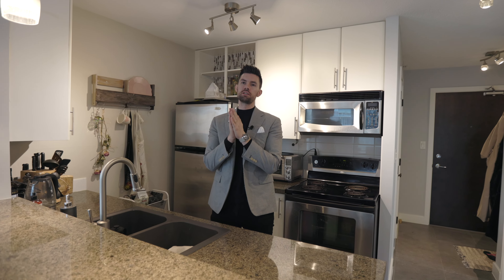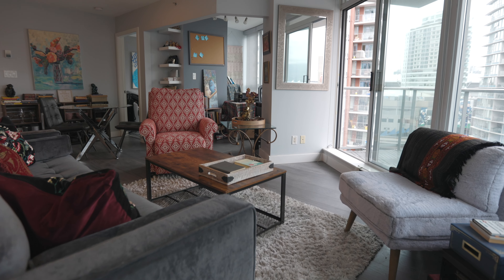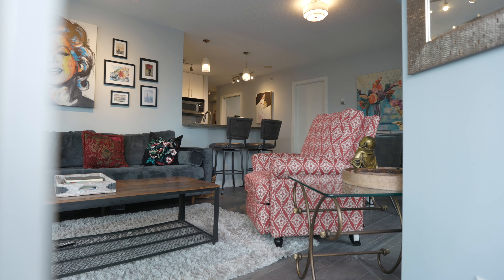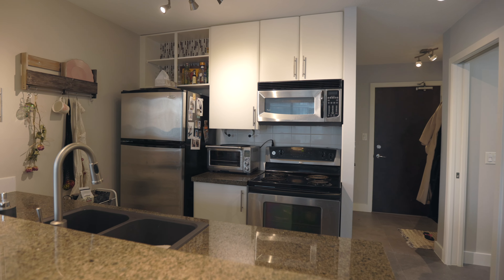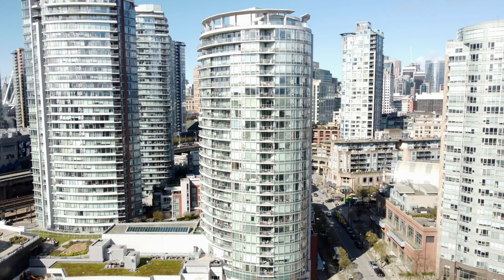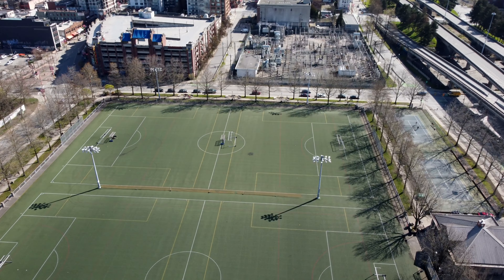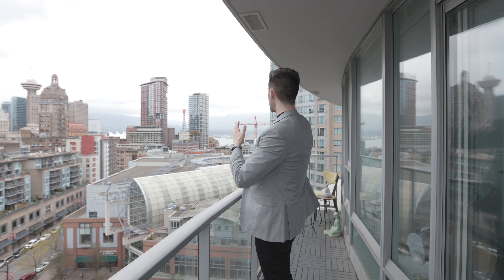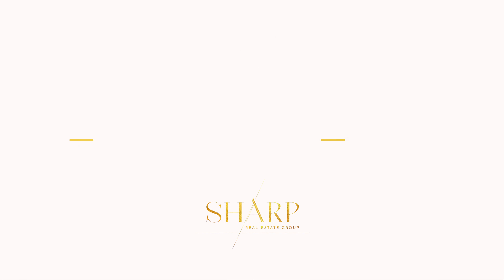Just Listed - Crosstown Vancouver 2 Bedroom view home at 1703 - 58 Keefer Place (Firenze)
Welcome to this 855 SqFt 2 Bedroom / 2 bathroom + open Den home at the Firenze in the heart of amenity rich Crosstown Vancouver. This home offers completely segregated bedrooms for ultimate privacy and ample open concept living space directly off of the kitchen.

With their own long list of Amenities including indoor pool & hot-tub, Fitness centre & lounge room, concierge & common lake you are well cared for on-site the the Firenze. Not to mention the laundry list of local amenities within a short walking distance.